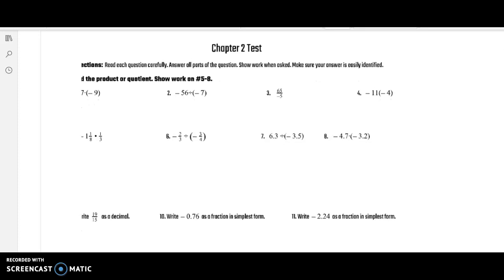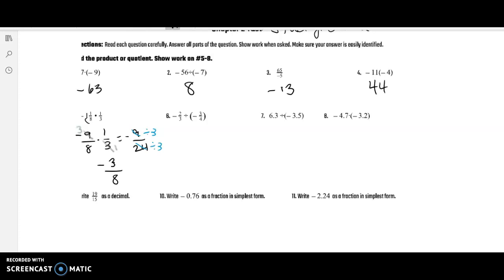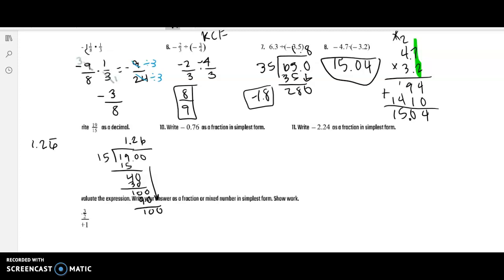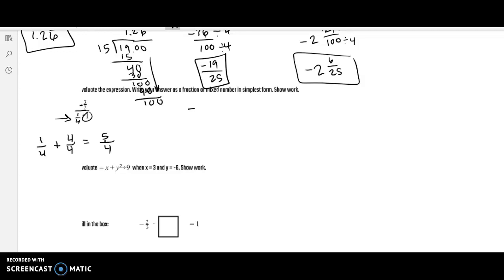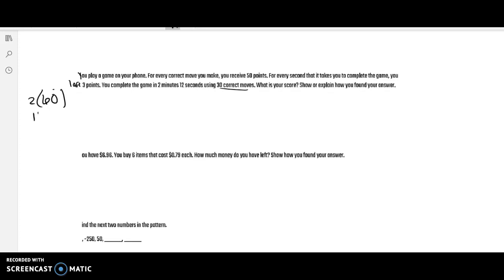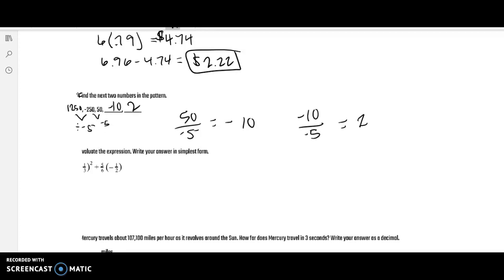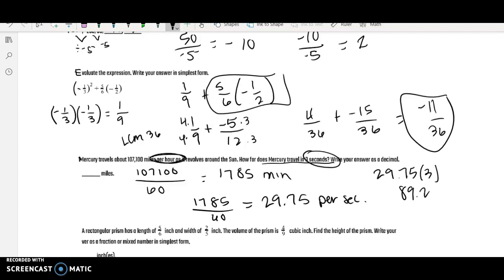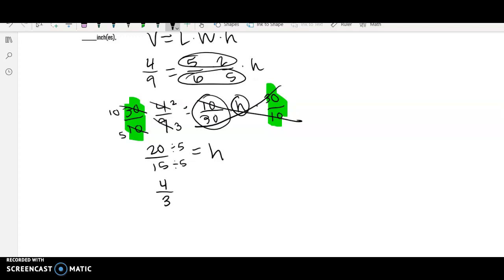Ch. 2 Study Guide Answer Key